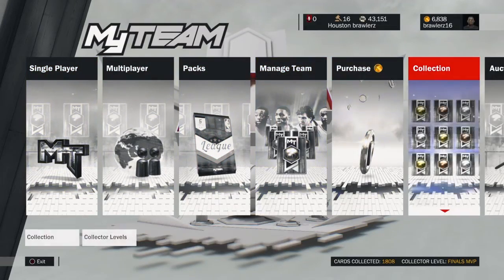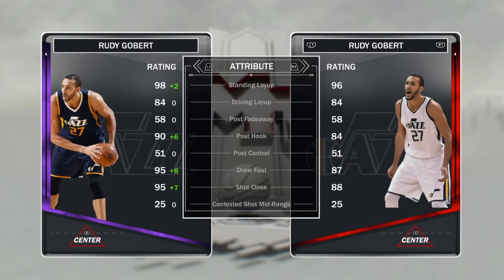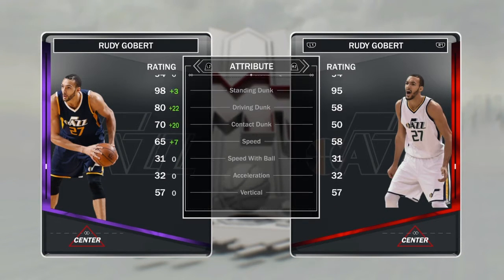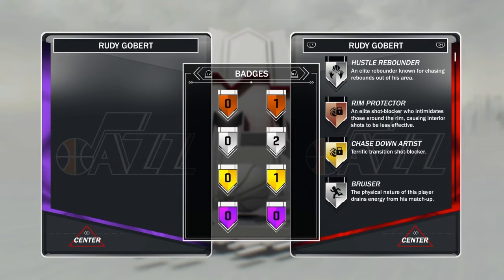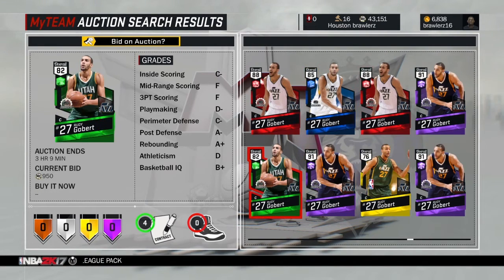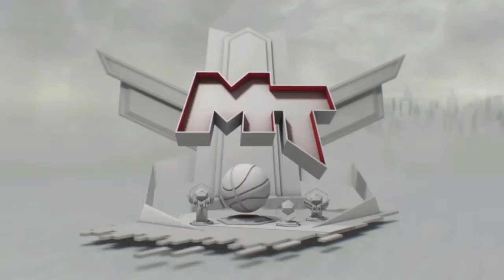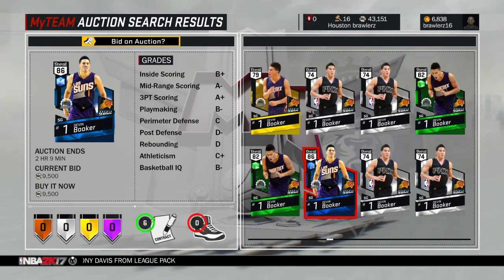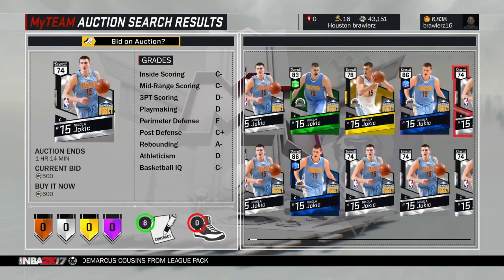2K IS DISGUSTINGLY LAZY!| Moments Update: (01/21/17)| NBA 2K17